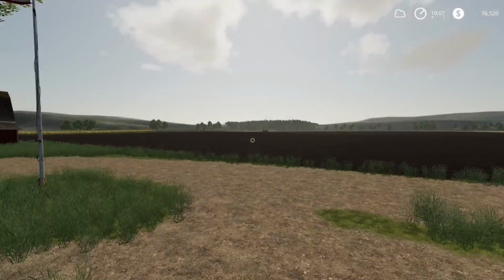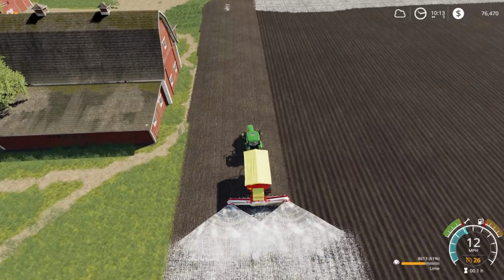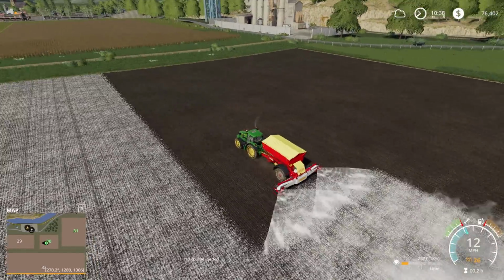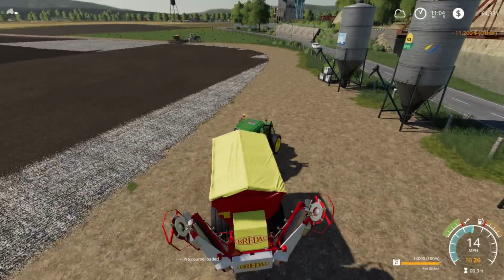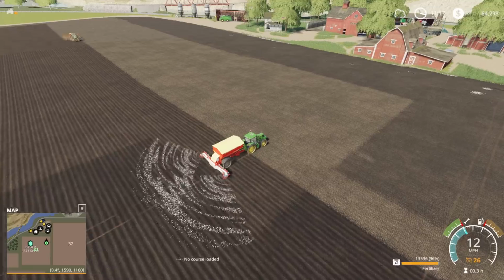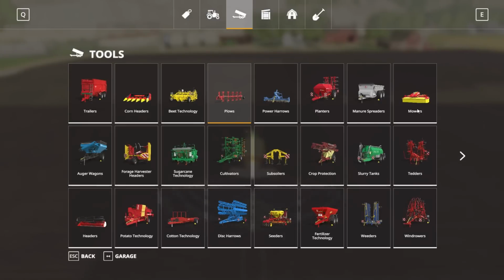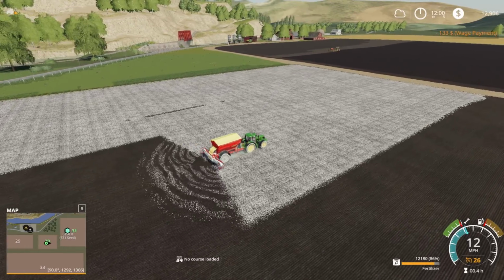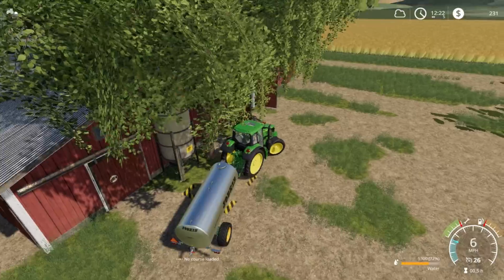John Deere Dairy Farm #7 - The Pacific Northwest - Lime Spreading & Fertilizing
Wan't to help the channel financially?

CPU: Intel® Core™ i7 5930K
CPU Cooler: Corsair Hydro Series H100i CPU Cooler
Motherboard: MSI X99S Gaming 7 Motherboard
Graphics: 2x MSI GeForce GTX 980 Gaming 4GB in SLI
Memory: G.Skill Ripjaws 4 F4-2400C15Q-16GRR 16GB (4x4GB) DDR4
Solid State Drive: Samsung 850 Pro Series 256GB SSD
Hard Drive: Seagate Barracuda 2TB ST2000DM001
Case: Phanteks Enthoo Luxe Black
Power Supply: Seasonic X-1250 80Plus Gold 1250W
Cable Kit: PCCG Sleeved Cable Extension Kit Black
Additional Cable: PCCG Sleeved 45cm PCI-E 6+2pin Cable Red
Additional Lighting: Phanteks Multi Coloured LED Strip 1m
Fans: Corsair Air Series AF120 Quiet Edition Case Fan
Additional Fans: Corsair Air Series SP120 Quiet Edition PWM Twin Pack
Operating System: Microsoft Windows 8.1 64bit OEM